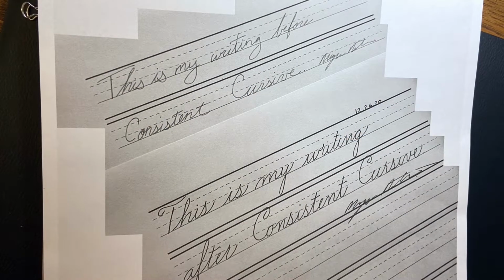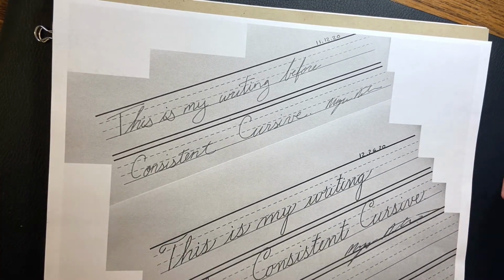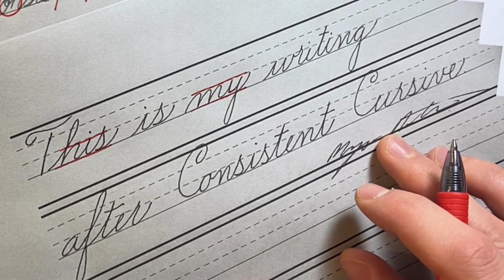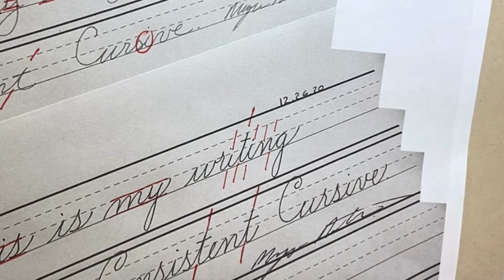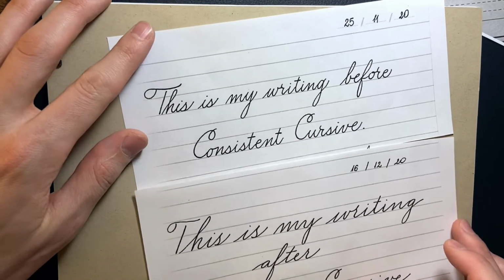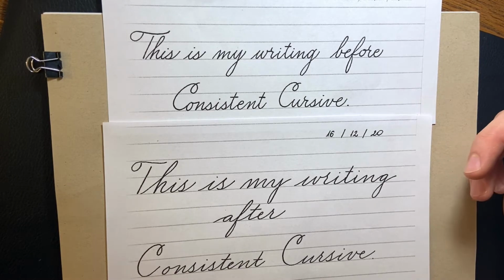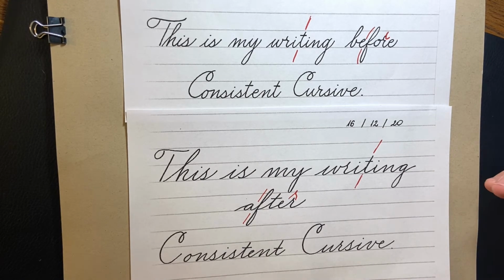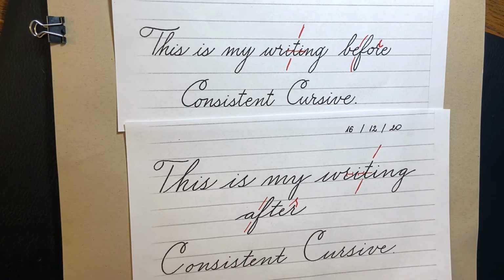How much can you improve your handwriting?